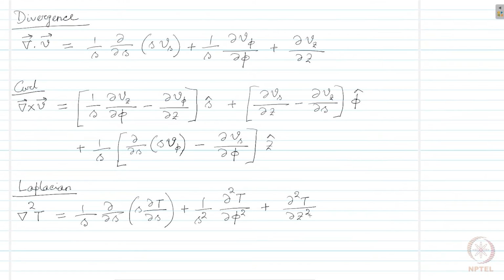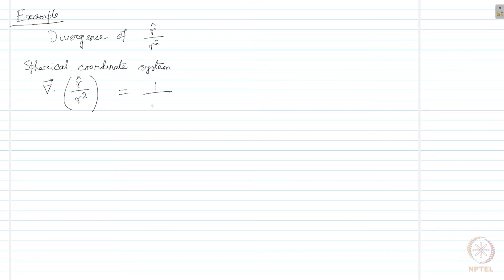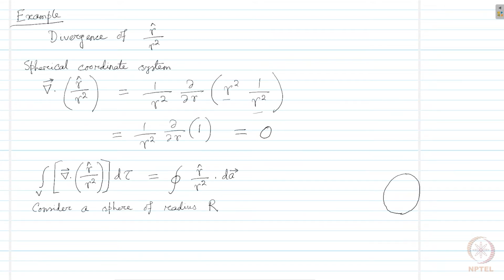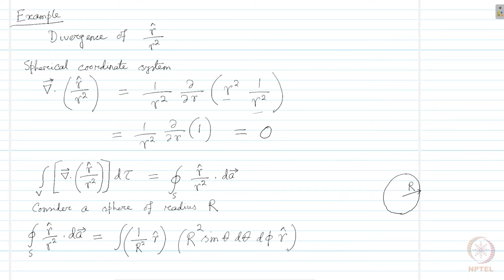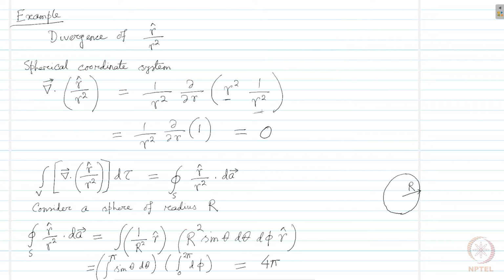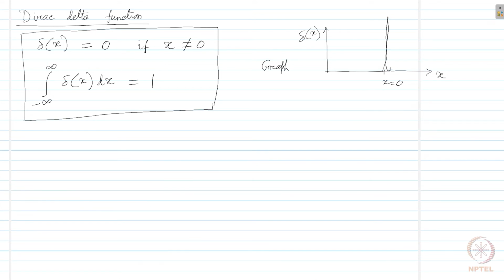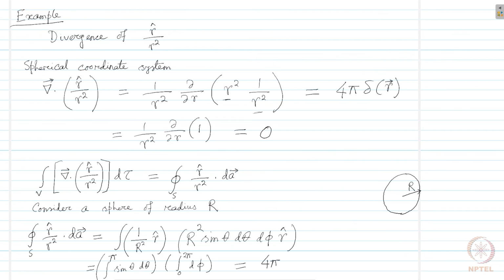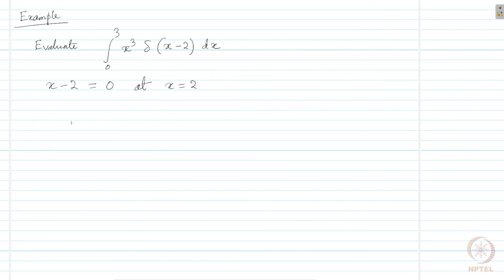Introduction to Dirac delta function